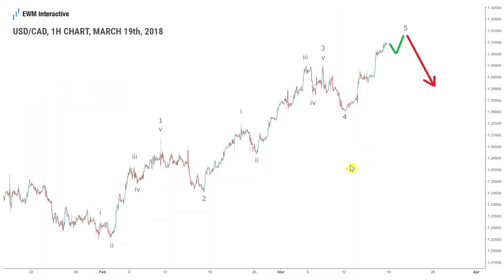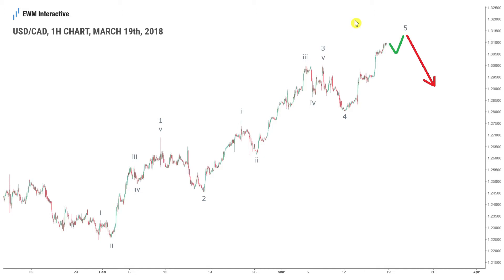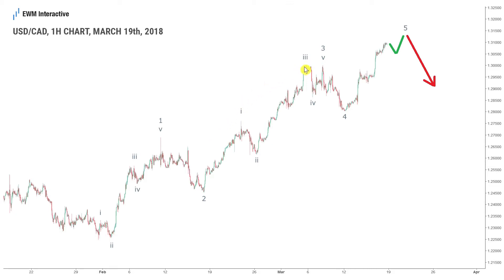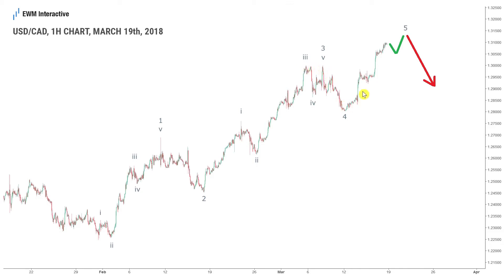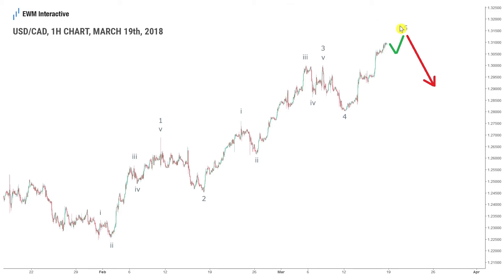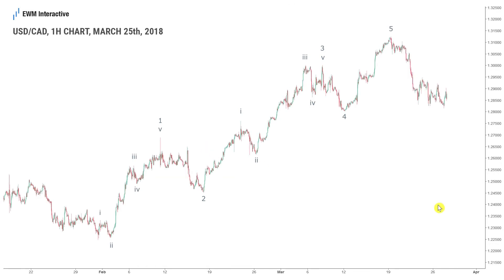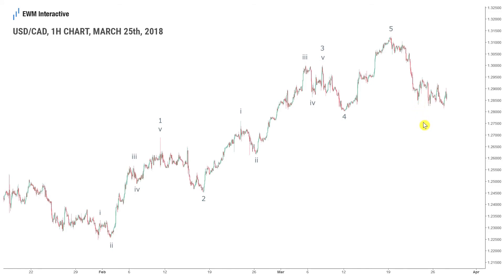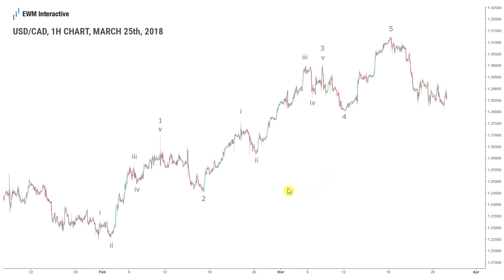USD/CAD Bears Were Easy to Spot | Forex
Last week saw a significant drop in the USD/CAD pair and many traders thought it was a surprise.

At the same time our Elliott Wave analysis had identified that the break above 1.29 wasn't sustainable and the hopes of bulls for a sustained uptrend were unreasonable.

Check out our Elliott Wave count and let us know what you think. If you'd like to get the analysis for next week you can get it from here: